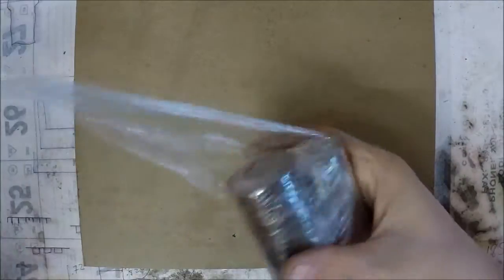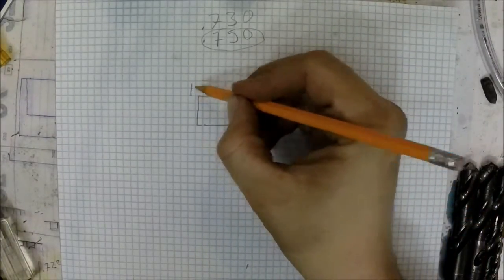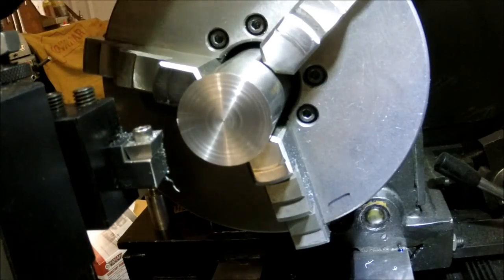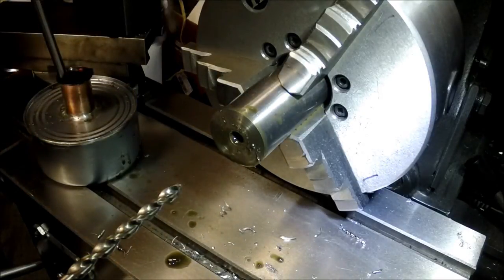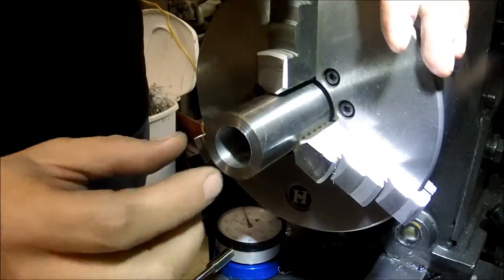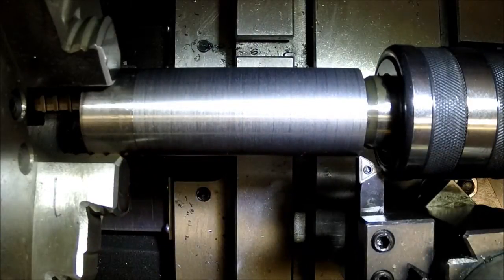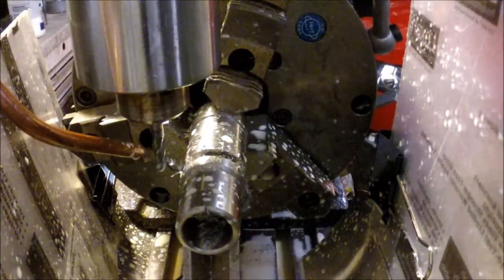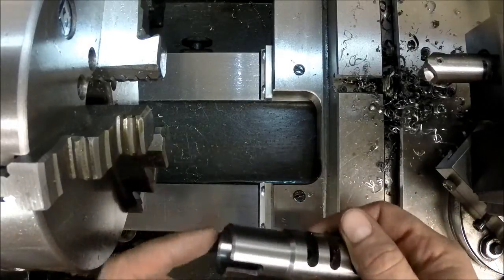Mixed Bag of Goodies #15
This week show some of the items I've received recently from some other machininst and I machine up another shotgun brake from the piece of W1 drill rod Randy Richard gave me.